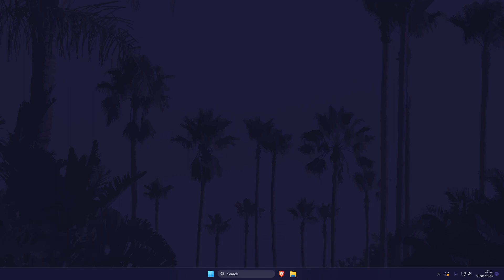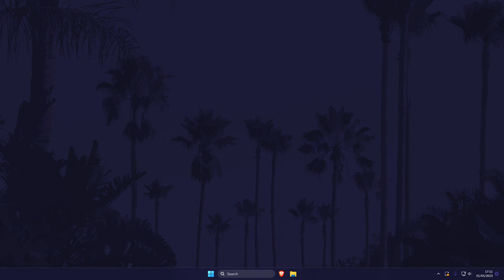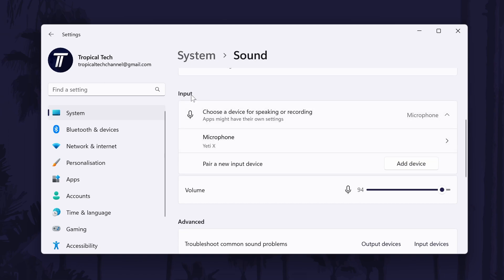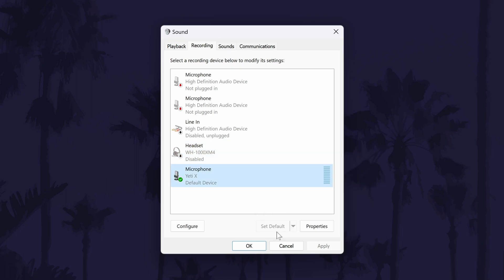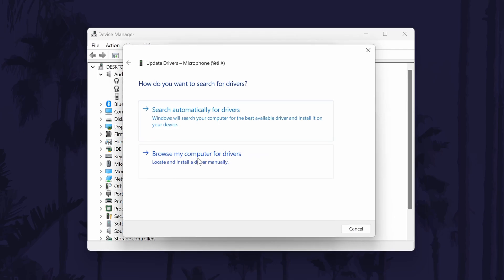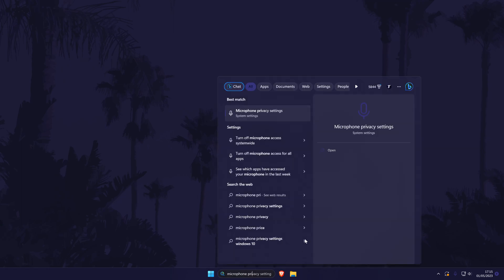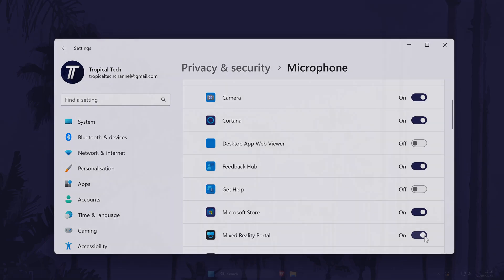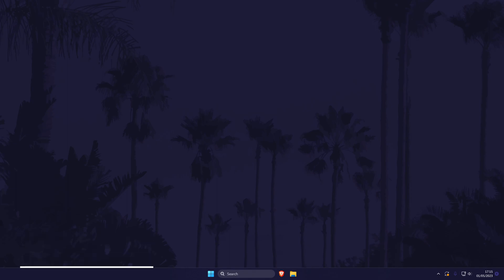How to FIX Microphone Problems on Windows 11 PC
Want to know how to fix microphone problems on Windows 11 PC or laptop? This video will show you how to fix mic problems on Windows 11, including how to fix microphone not working on Windows 11, how to fix microphone not detected in Windows 11 and microphone not picking up voice in Windows 11! Hopefully the video helps fix your mic not working on Windows 11!

Methods to Fix Microphone Problems in Windows 11:

00:00 Intro
00:17 Check Mic Connections
00:44 Try Mic on Another PC
01:05 Check Mic is Enabled
01:56 Check Mic is Allowed
02:14 Sound Control Panel
02:44 Re-enable Microphone
03:18 Update Microphone Drivers
03:25 Reinstall Microphone
03:44 Restart Your PC
04:00 Check Mic Permissions
04:23 Revert Recent Changes
04:42 Check Settings in Apps
04:55 Check For More Info
05:09 Conclusion & Outro